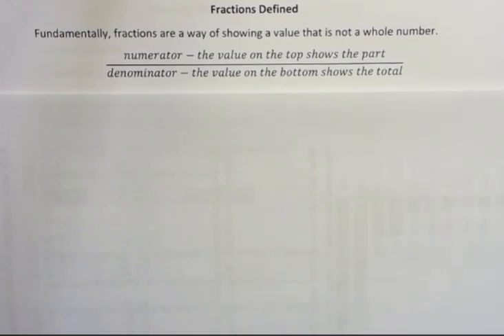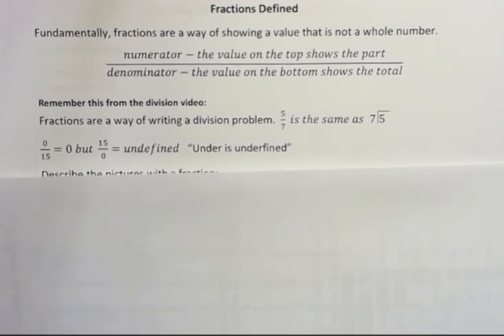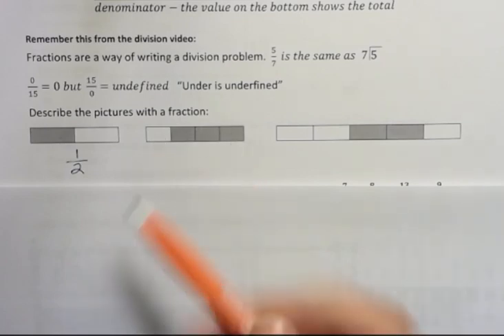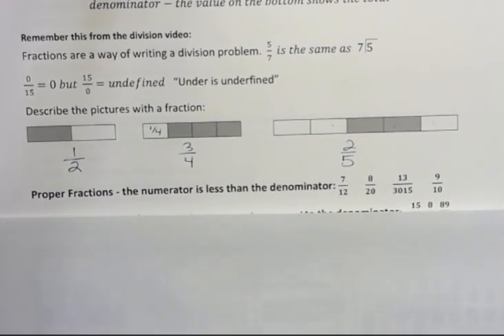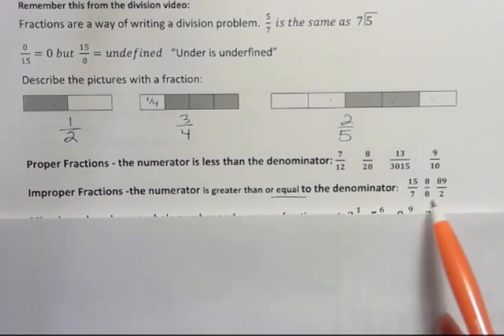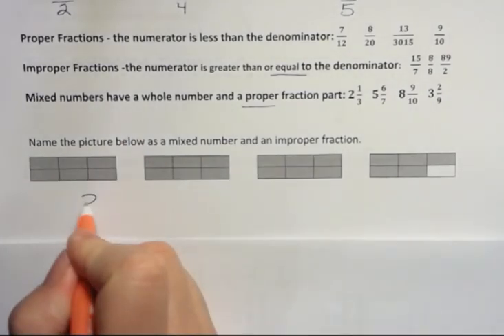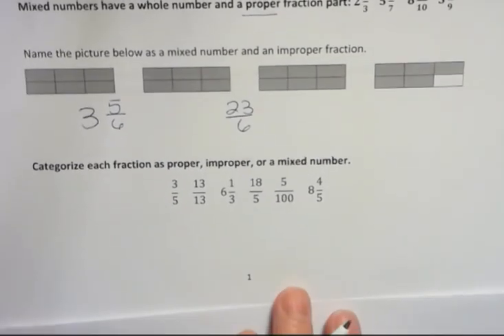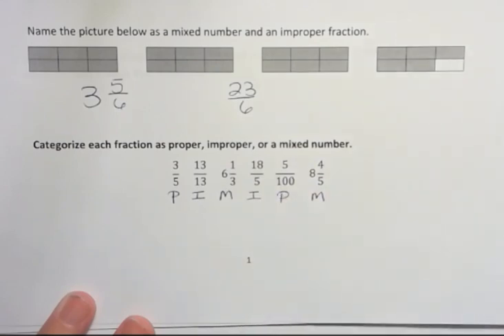Fractions Notation and Vocabulary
Fractions defined including proper, improper and mixed numbers.